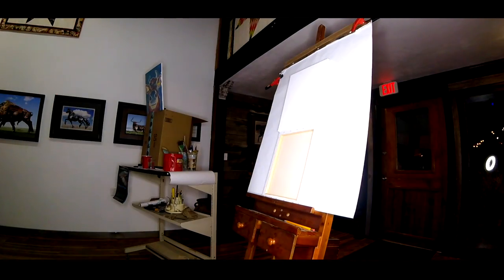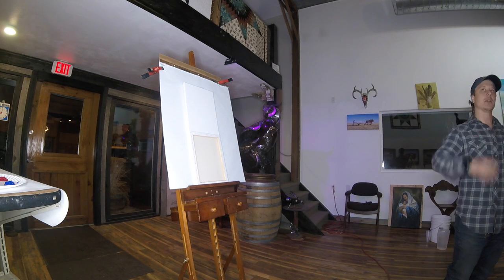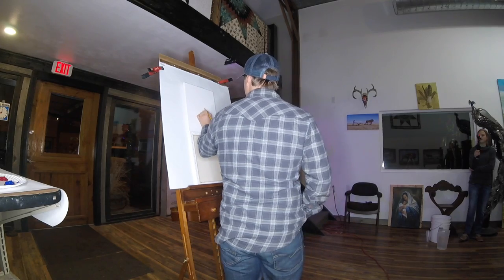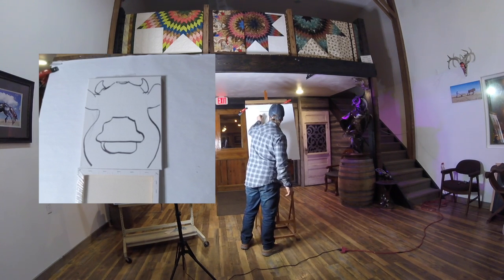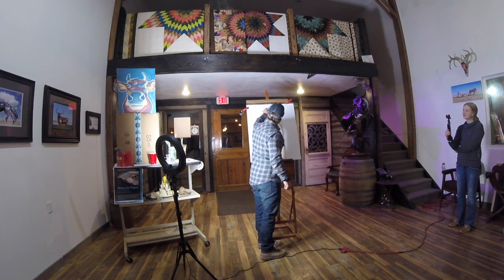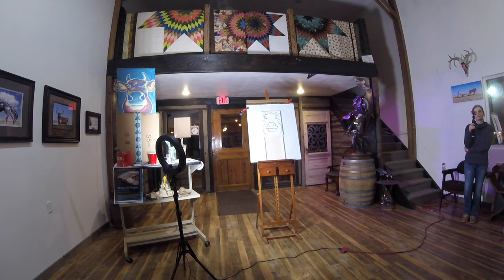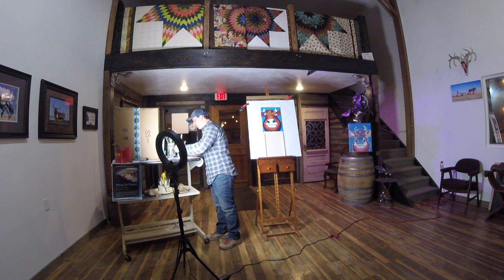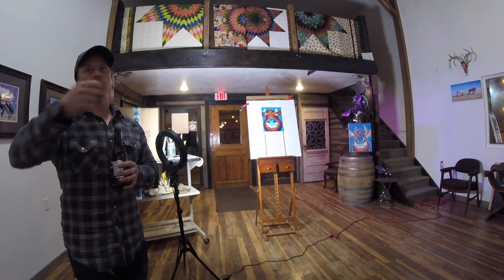Placemakers Co-op | 2019 Cow painting tutorial!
Follow along and paint your very own cow!

Supplies needed:
One12 x 18 canvas
One (small) square brush around 1/4” wide
One (medium) square brush around 3/4”
One (large) square brush around 1.5”
Optional liner (detail) brush
      Paint:
Blue
Yellow
Red
Black
White
       Optional colors:
       Green
       Brown
       Purple

Class taught by Michael VanBeek

Hosted by Placemakers and Kokomo gallery

Filmed and edited by Nora Larson

Filmed partly by Todd Larson